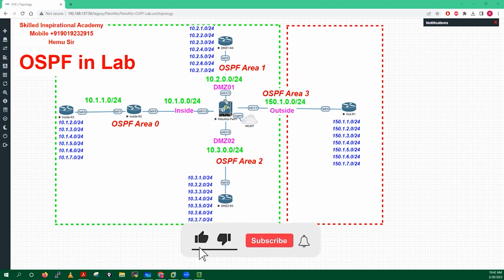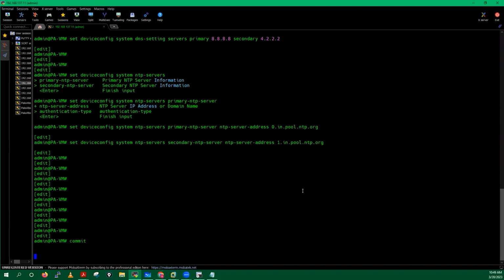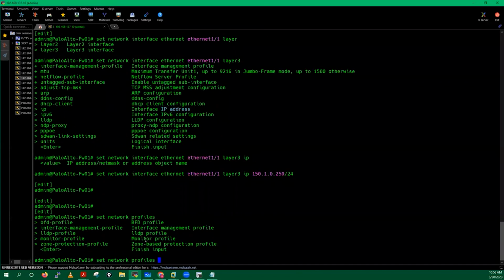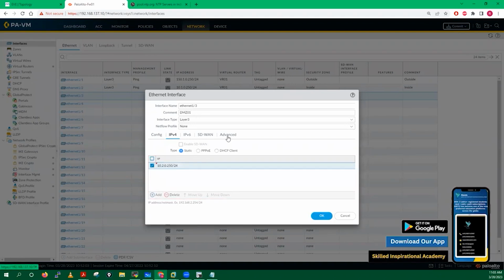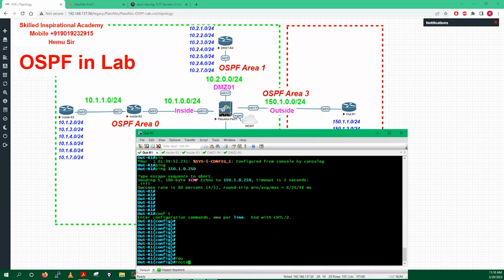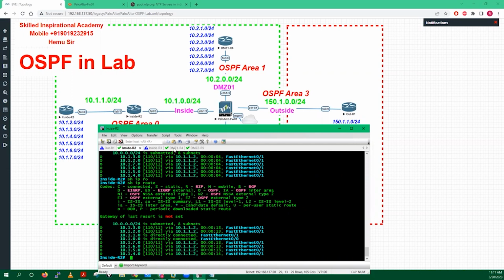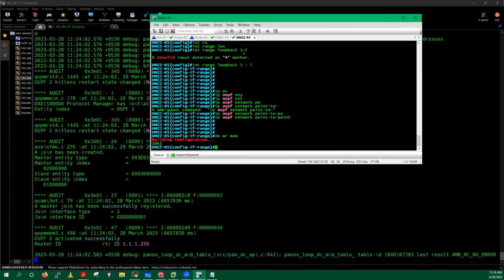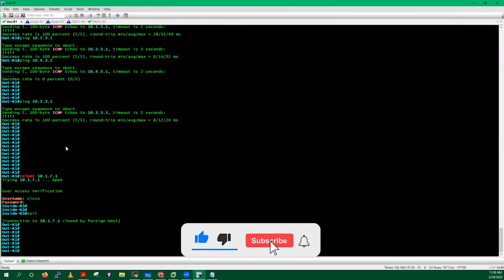Routing in Palo Alto Firewall | Easy OSPF Protocol Configuration Tutorial!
Unlock the power of routing in the Palo Alto Firewall with our comprehensive tutorial on OSPF (Open Shortest Path First) Protocol Configuration. Whether you're a network administrator, security professional, or someone diving into Palo Alto for the first time, this video is your ultimate guide to mastering OSPF configuration for seamless and efficient routing.

✨Hashtags✨